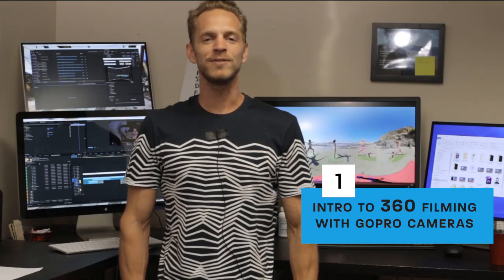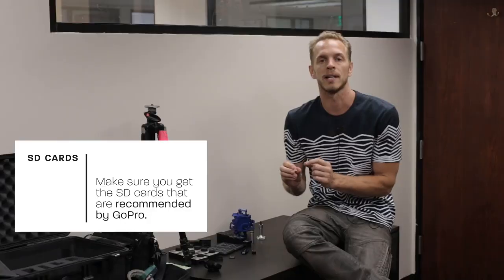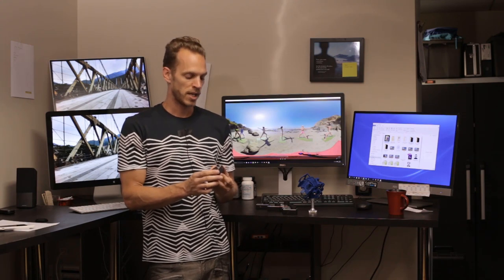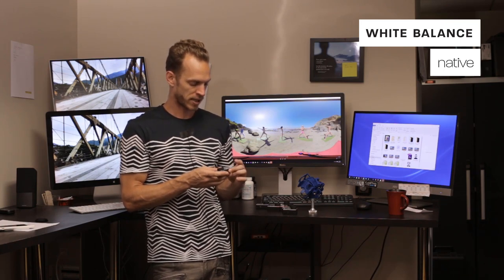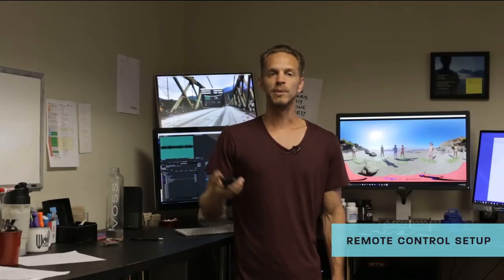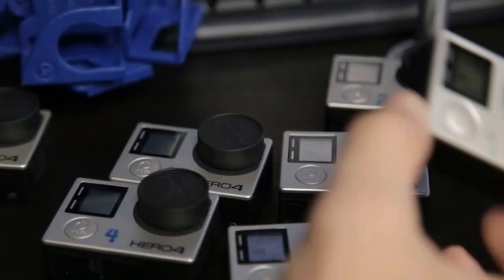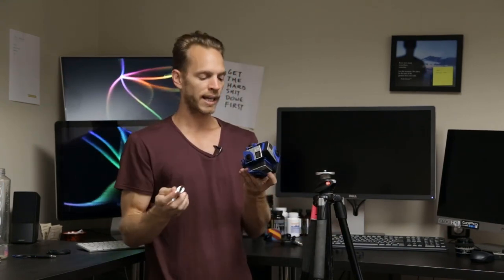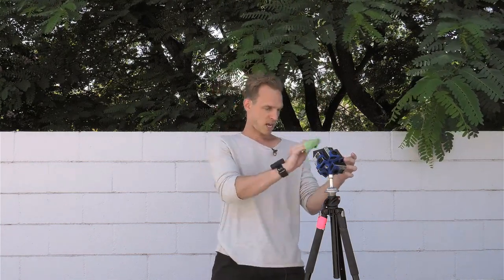How to Make 360 Video with GoPro Hero Camera and AVP Beginner to Professional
How to Make 360 Video with GoPro Action Camera and AVP Beginner to Professional. GoPro Hero Camera Bundle with Froggy Extreme Sports Kit, and 32GB Micro SDHC Memory Card
Camera Tripod
Wireless Headphones with App Control